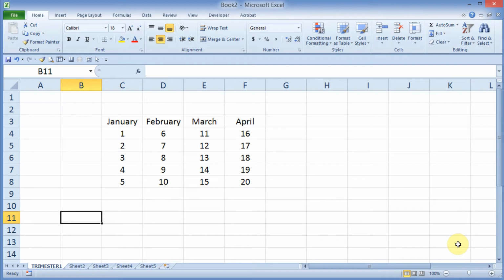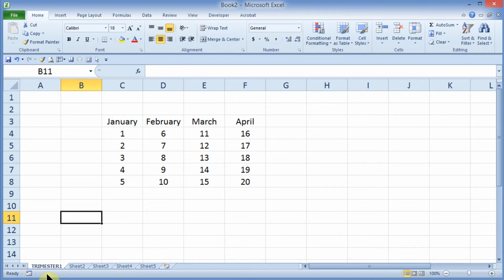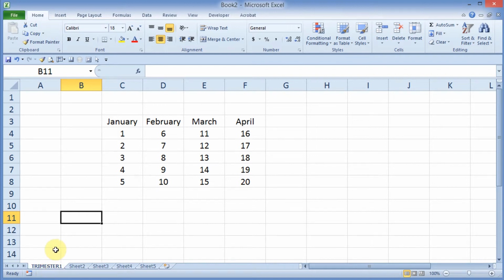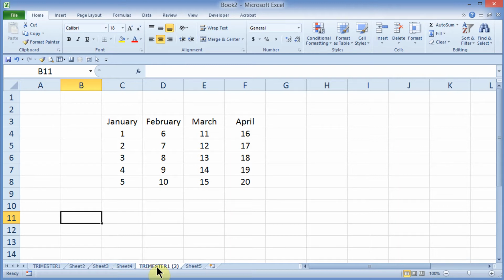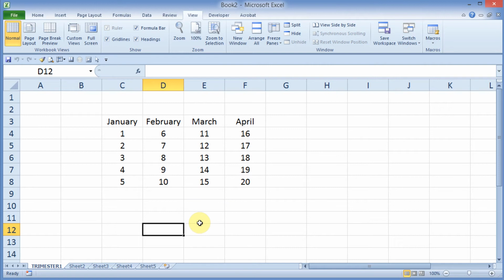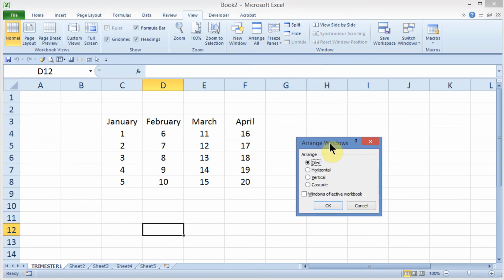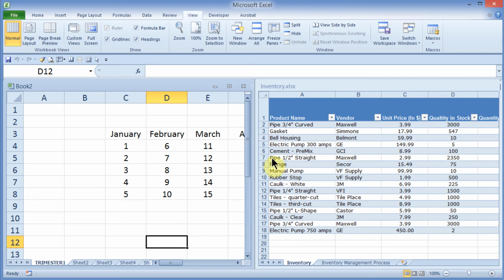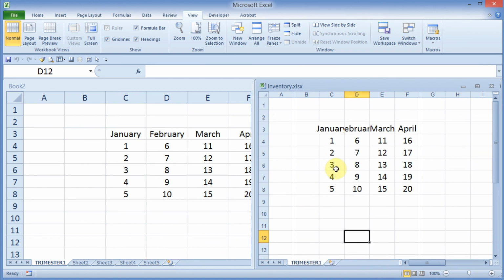Microsoft Excel worksheet copy and move tricks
Move/copy sheets in a workbook or between different workbook files.